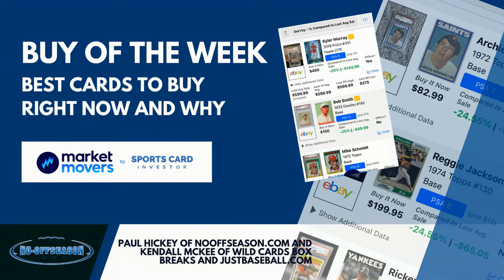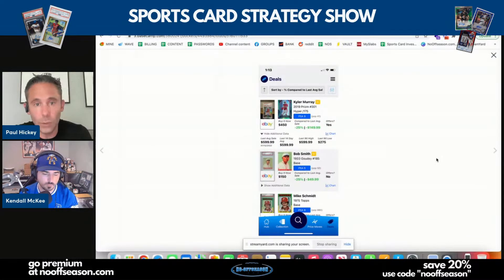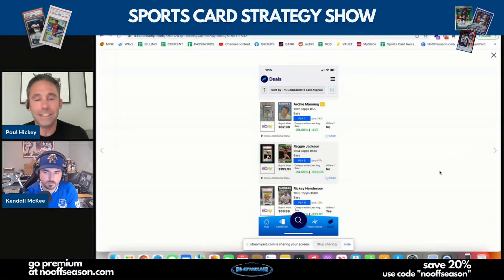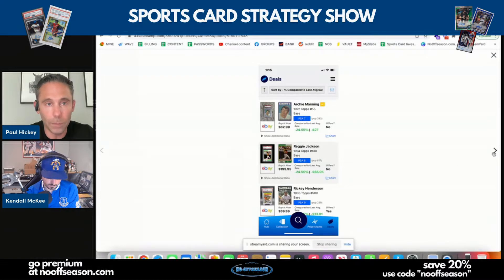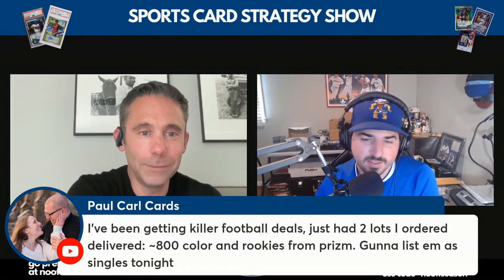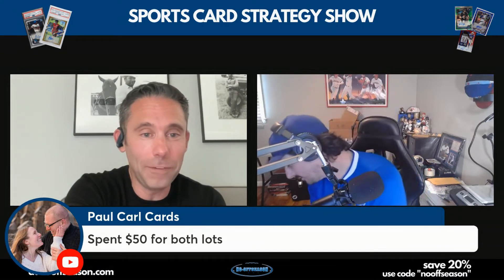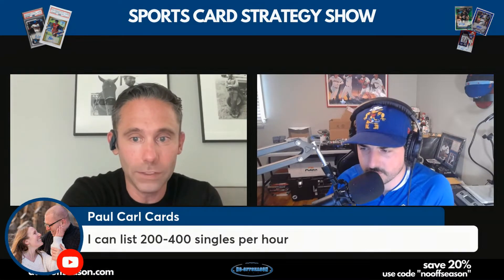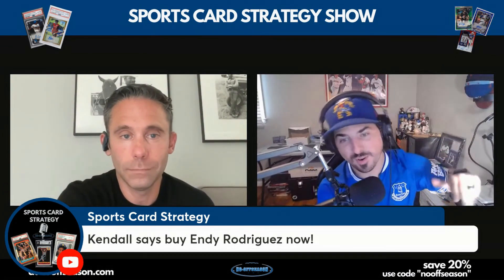Why You Should Buy Kyler Murray, Archie Manning & Endy Rodriguez - Buys Of The Week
In Episode 40 of the Sports Card Strategy Show, Kendall McKee and I give our "data driven" buys of the week using data from Market Movers App by Sports Card Investor.

This is a perfect mix of Modern, Vintage and Prospecting, as we talk about why you should buy Kyler Murray, Endy Rodriguez and Archie Manning.